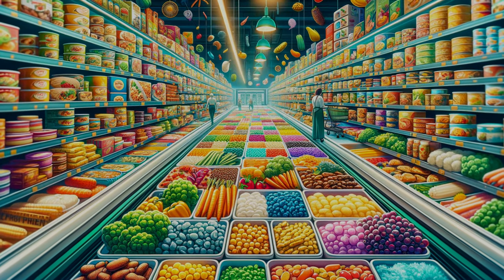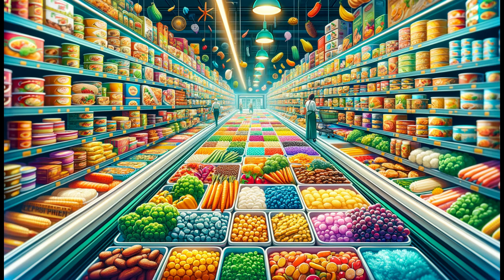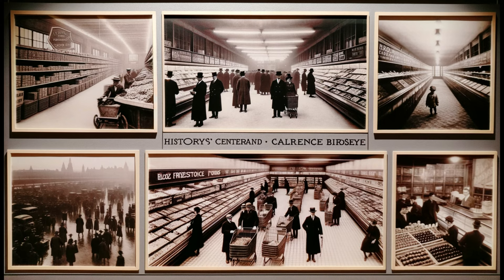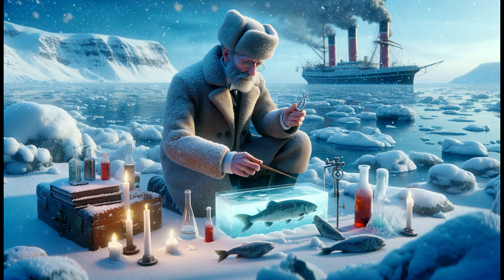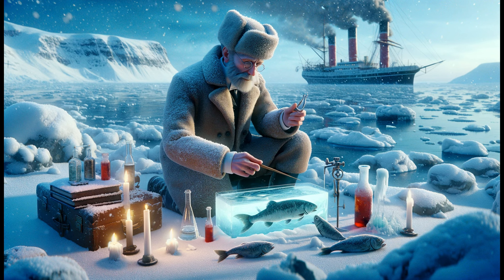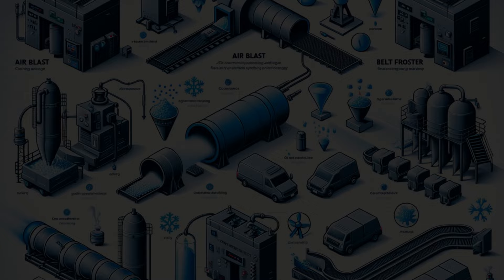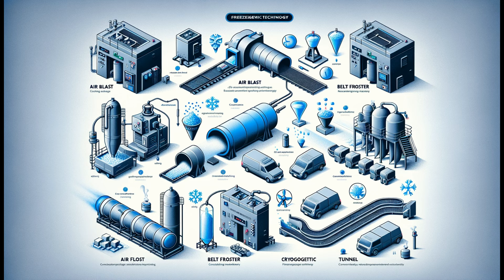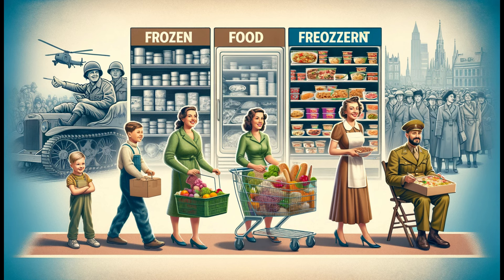Frozen Food Revolution: The Untold Story of Birdseye's Innovation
Dive into the fascinating world of frozen foods with our latest video, 'Frozen Food Revolution: The Untold Story of Birdseye's Innovation.' This engaging documentary-style video explores the rich history and cutting-edge technology behind one of the most significant innovations in the food industry. Discover how Clarence Birdseye's pioneering work revolutionized food preservation, making frozen foods a staple in households worldwide.

   From the early cold-pack methods to the latest in cryogenic freezing, this video covers it all. We take you on a journey through time, unveiling how frozen foods evolved from simple icebox commodities to diverse, nutritious, and convenient meal solutions. Learn about the science of freezing, witness the global impact of this innovation, and see how modern families benefit from these advancements today.

   Whether you're a food enthusiast, a history buff, or simply curious about the food you eat, this video is a must-watch! So, sit back, relax, and let us take you on a fascinating trip from the past to your freezer.

   - Frozen Food History
   - Clarence Birdseye Biography
   - Freezing Technology
   - Food Preservation Methods
   - Innovation in Food Industry
  - Frozen Food Evolution
- Food Technology Breakthroughs
- Quick-Freezing Process
- How Frozen Food Is Made
- Clarence Birdseye Innovations
- Frozen Food Industry History
- Freezer Technology Advances
- The Science of Food Freezing
- Early 20th Century Food Preservation
- Healthy Frozen Meals
- Frozen Vegetables and Fruits
- Birdseye Freezing Techniques
- Impact of Frozen Foods on Lifestyle
- Future of Food Preservation
- Educational Food Documentaries